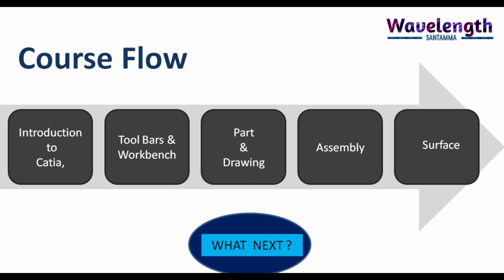CATIA Course For Beginners | Video 2 | Course Process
Hello Buddies,
In this channel we will learn something special in every uploaded video.

This is Course Process session and it is totally based on CATIA  V5 Course for Beginners.